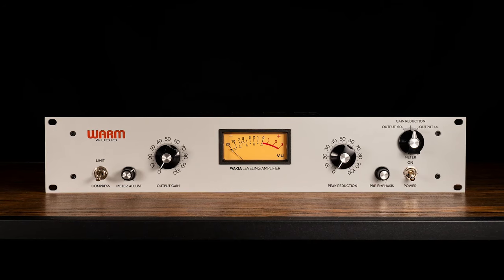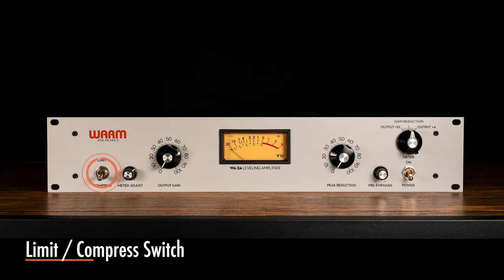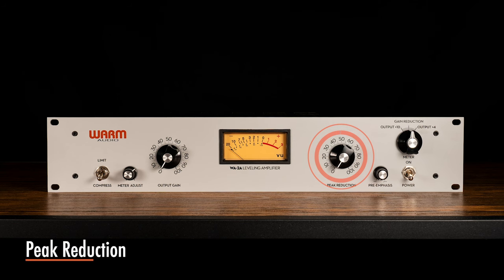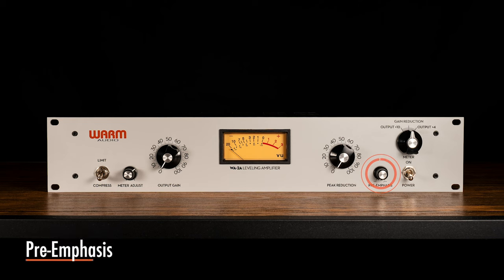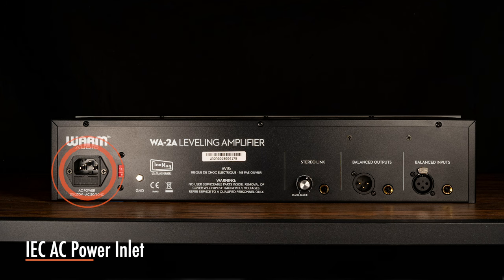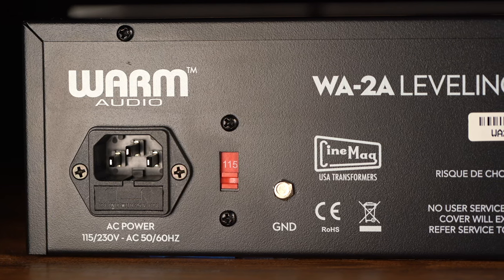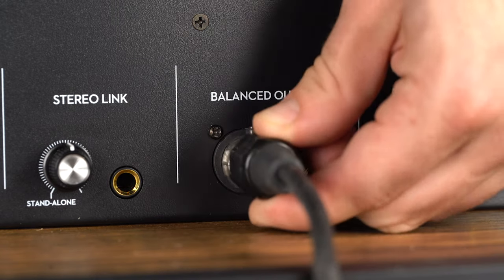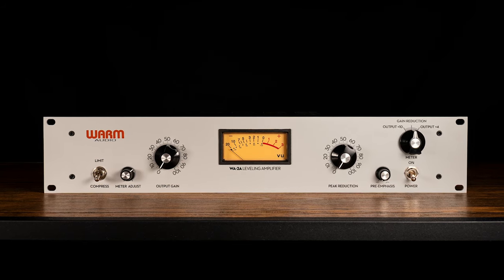Warm Audio // WA-2A Opto Compressor "Getting Started"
WA-2A Opto Compressor by Warm Audio. MSRP $ 899 USD | 999 € INC VAT